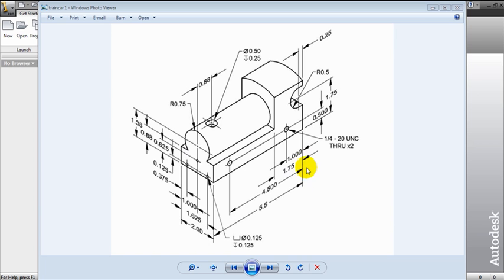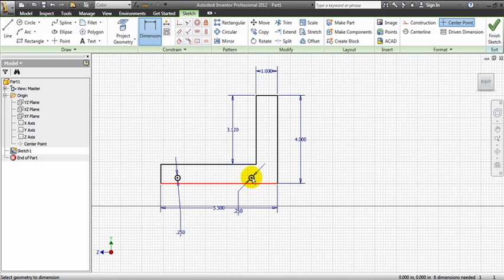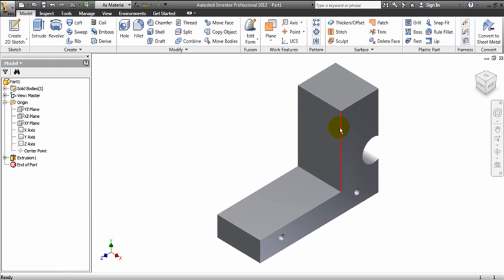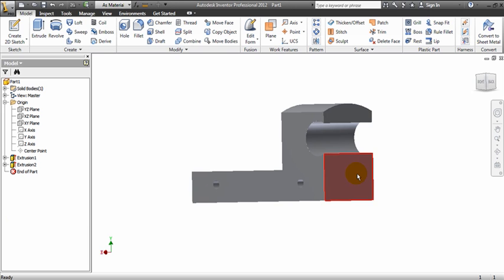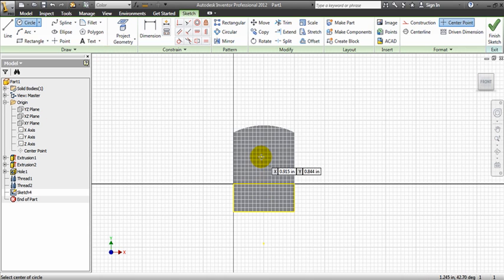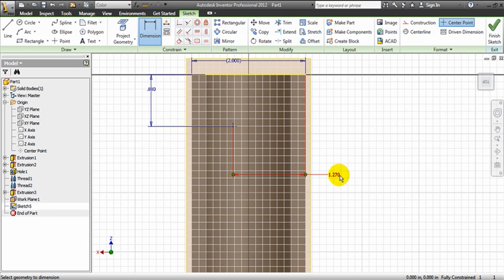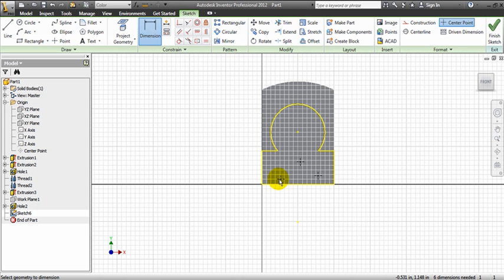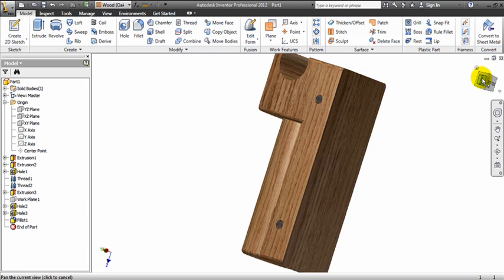IED Mini Train Train Body